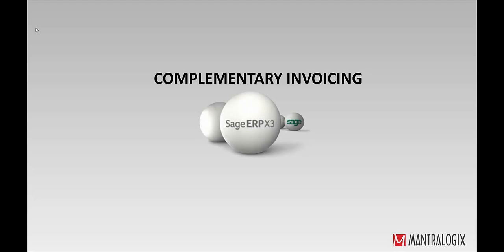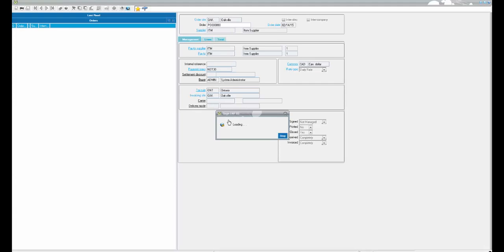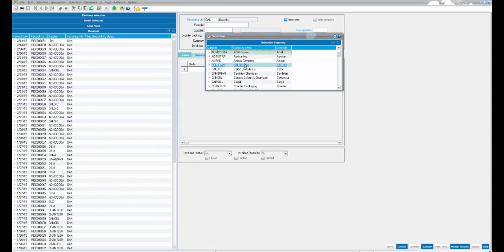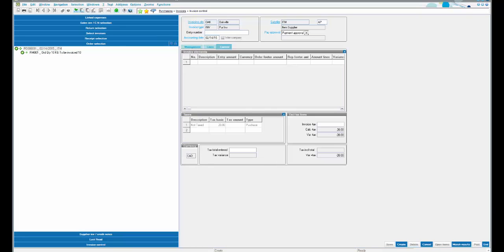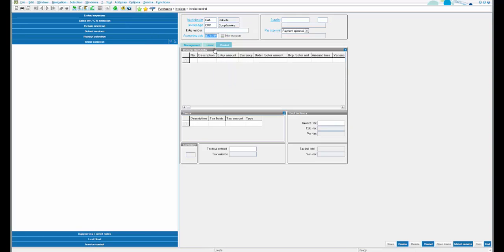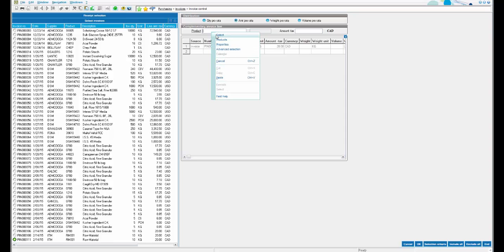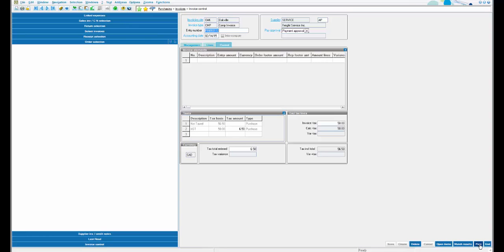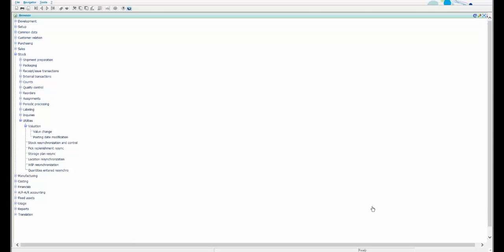Accounting Third Party Freight Charges in SAGE ERP X3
Learn how to create invoices to Third Party services complementing the item invoice with the step-by-step tutorial video on ‘Complimentary Invoicing’ of SAGE ERP X3.